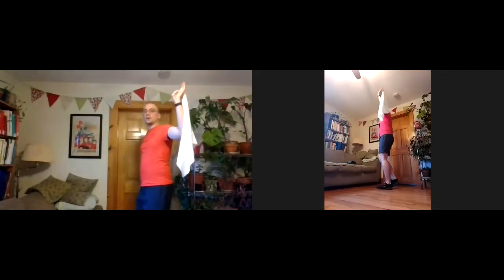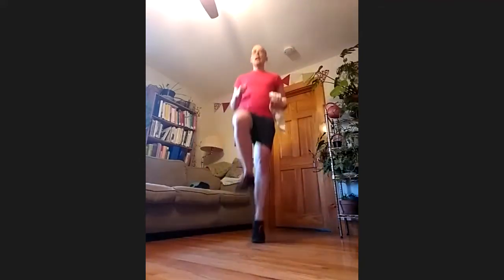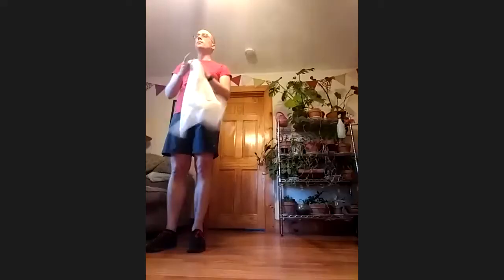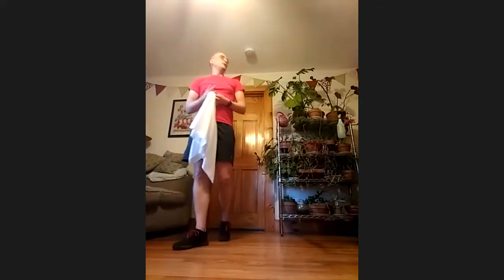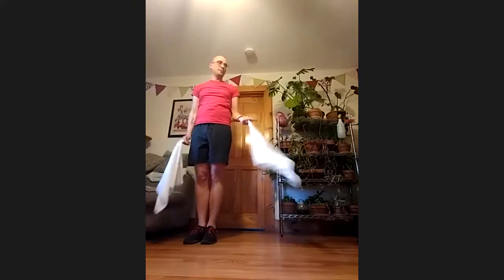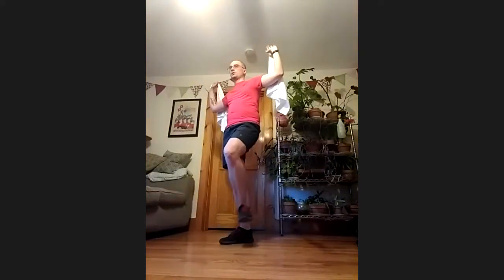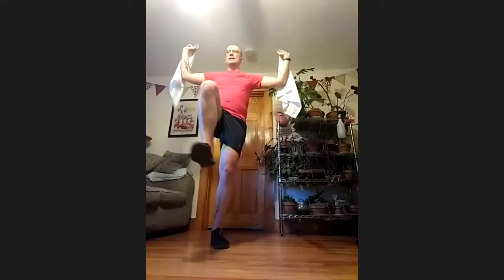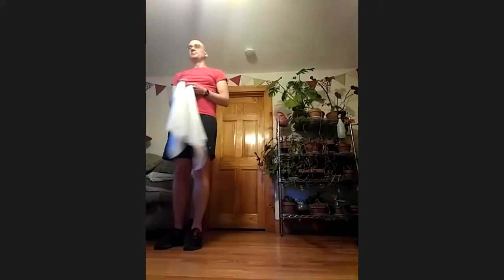May Jig Festival 2021 - Lumps of Plum Pudding, Longborough - Teaching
Welcome to the May Jig Festival, a series of 8 workshops hosted over Zoom during the month of May. The 2021 May Jig Festival is presented as collaboration between the Midwest Morris Ale and the Marlboro Morris Ale.
We are pleased to highlight the fine teaching and dancing of instructors from several different regions of the US.

The Jig of the Evening
Lumps of Plum Pudding, Longborough

Your Dance Instructor
A bit about Crispin Youngberg:
Crispin Youngberg (he/him) grew up in the UK Morris community with both parents dancing, and started dancing himself with Great Western Morris in 2006. Since then he has danced with other teams including Morris Offspring, Maple Morris, and Hammersmith Morris Men, and twice won the John Gasson Jig Competition at Sidmouth Folk Festival. He has been foreman of Great Western Morris, has led Morris workshops at a number of UK folk festivals, and now lives in Western Massachusetts where he is foreman of Marlboro Morris M. Crispin will be teaching the jig Lumps of Plum Pudding, in the Longborough style of Marlboro Morris M.

for more information about the May Jig Festival and 41st Annual Midwest Morris Ale, May 28-31, 2021.